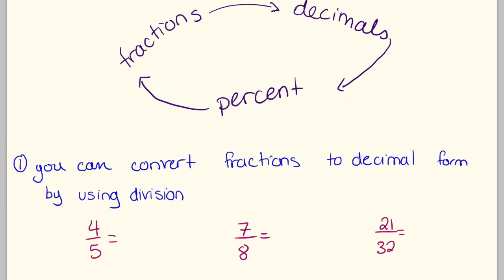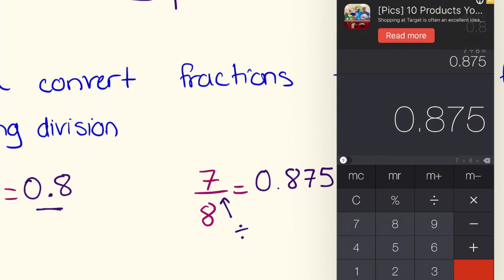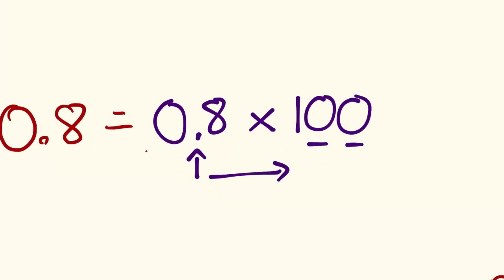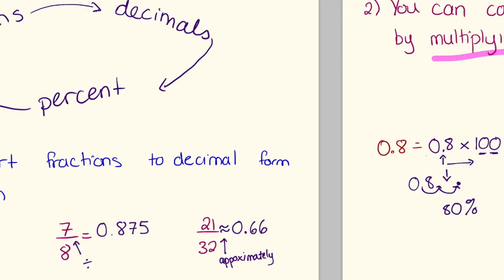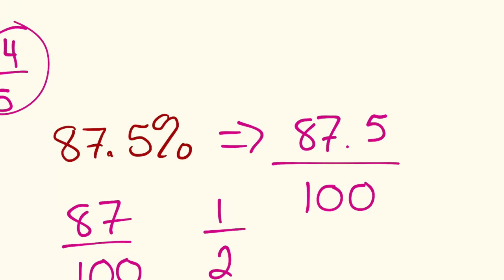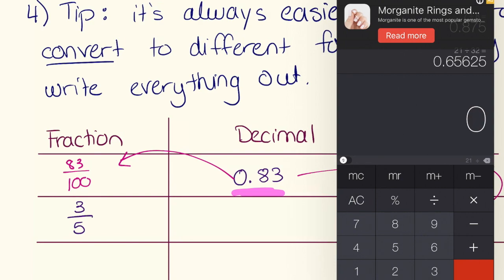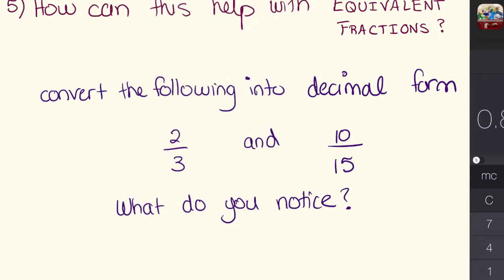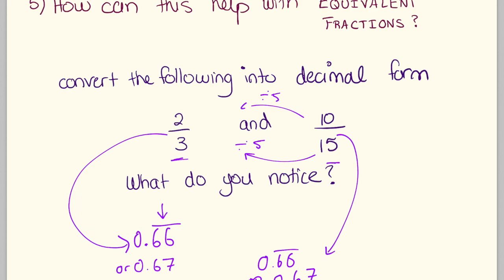Conversion from Fractions, Decimals and Percents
How to convert from fraction, decimal and percent form.
Aimed for Grade 7 students

Recorded on iPad with Goodnotes 4